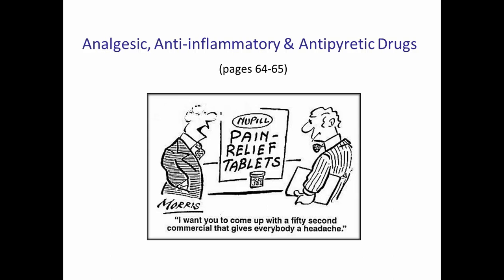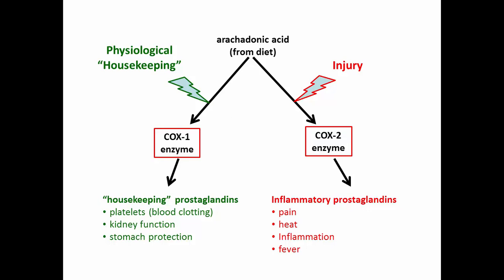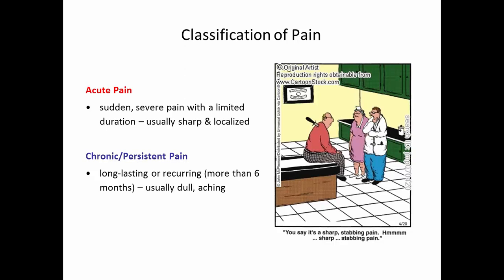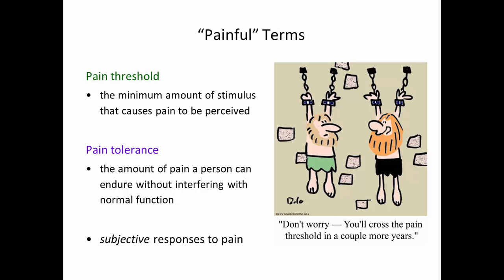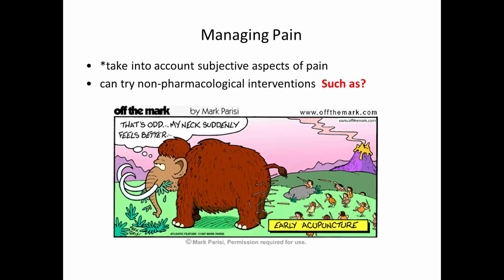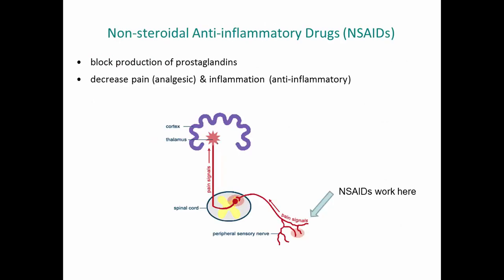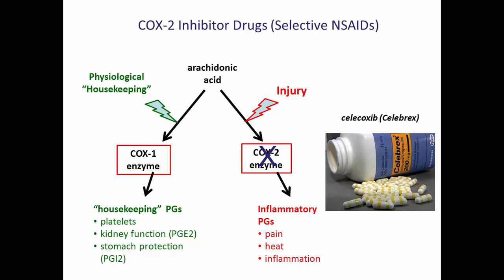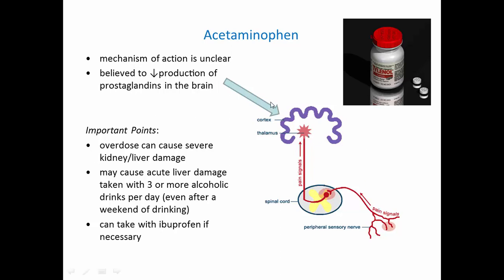Analgesic Anti inflammatory Antipyretic Musculosk 20170416 131621 48